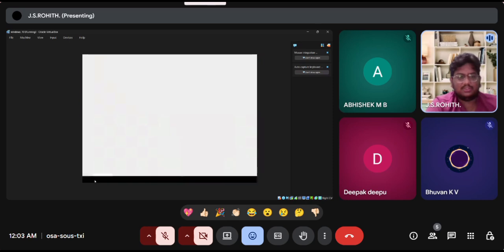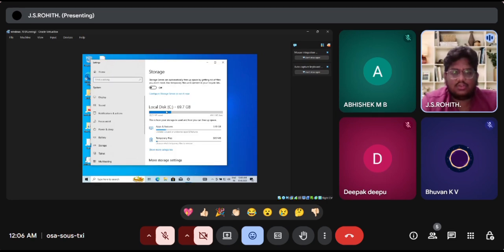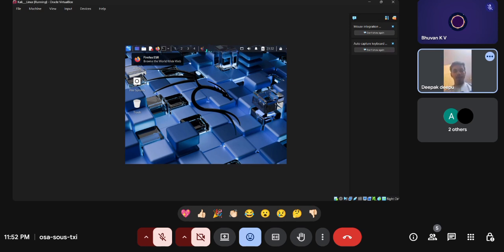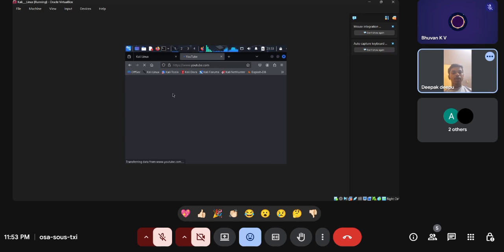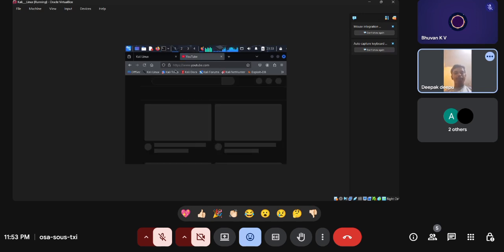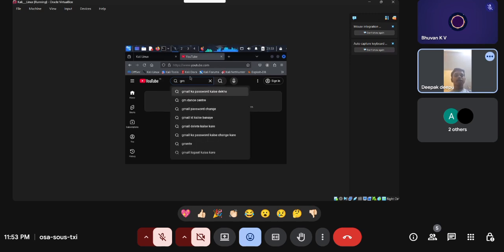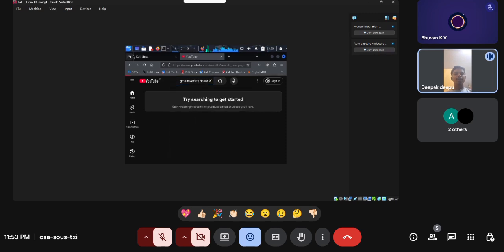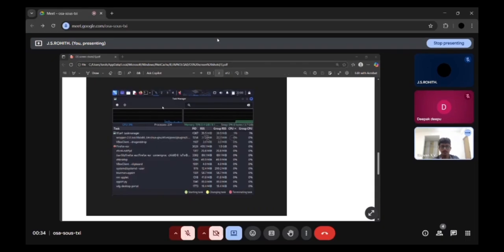OS Assignment-1 presentation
Name:Deepak T.L
USN:U24E01AI029